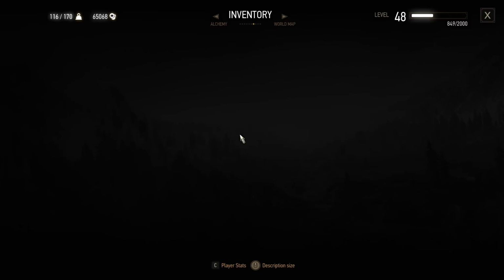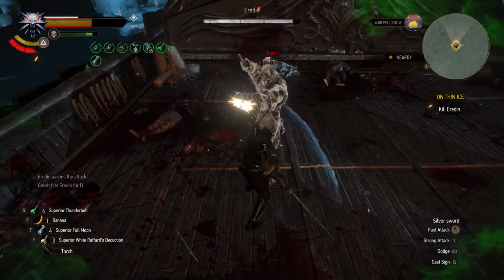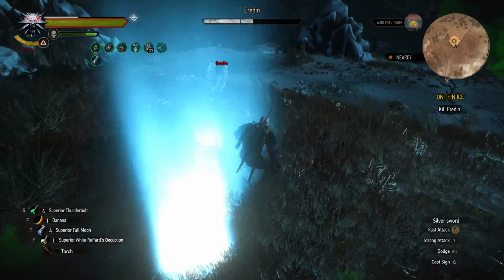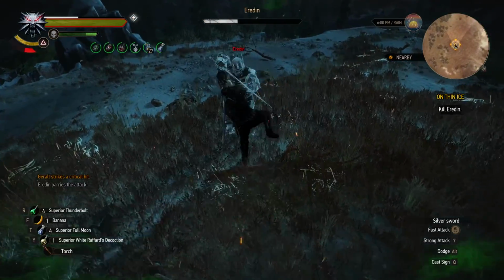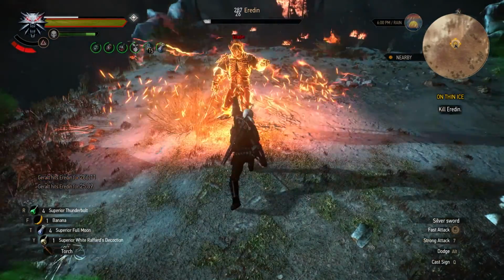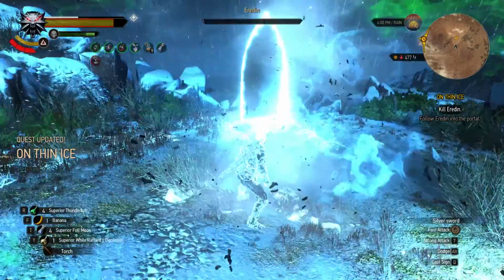How to beat EREDIN on ANY DIFFICULTY – Top 10 toughest bosses in WITCHER 3: #8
Everything you need to know in order to beat Eredin.

Subtitles (captions) are available for this video. Press the CC button to activate.